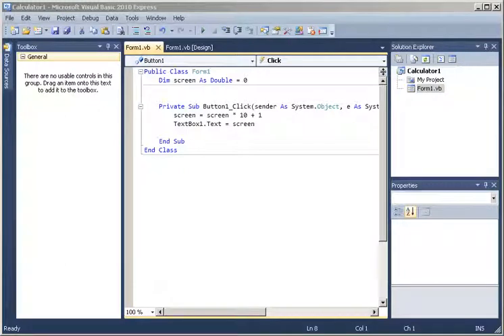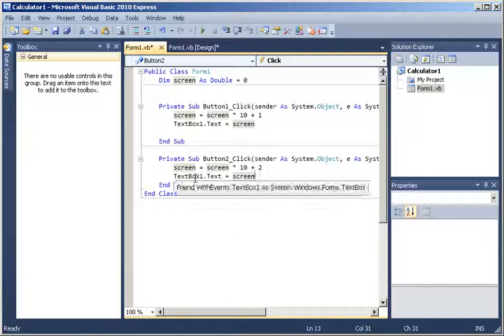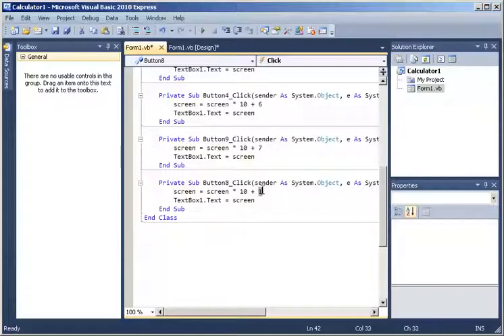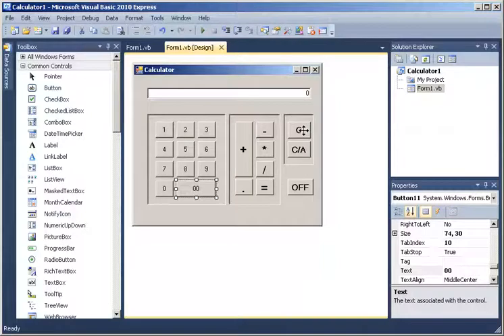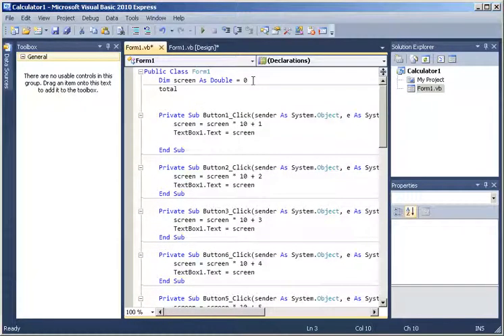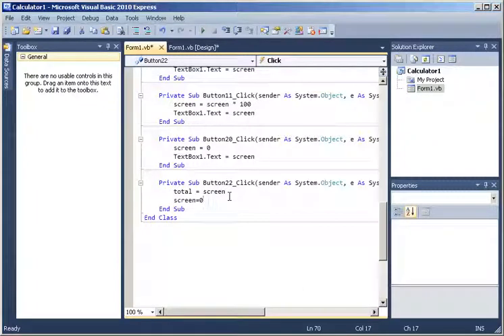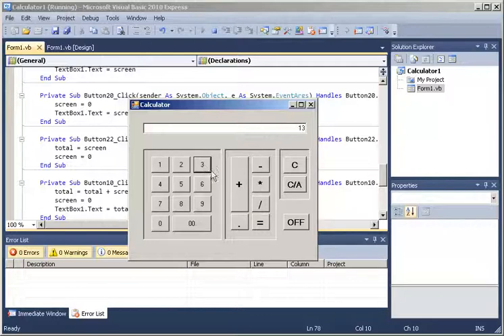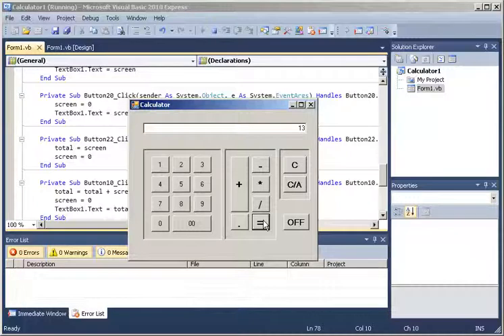Tutorial 08: Coding some button for Visual Basic Calculator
University of Wisconsin - Parkside
CSCI 130: Introduction to Programming

Adding functionality to the number pad for our Visual Basic calculator